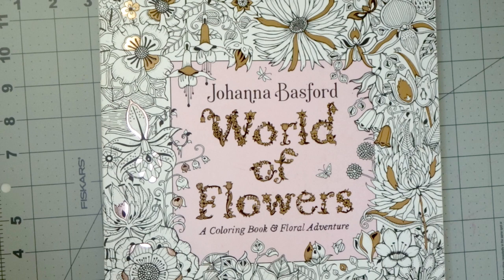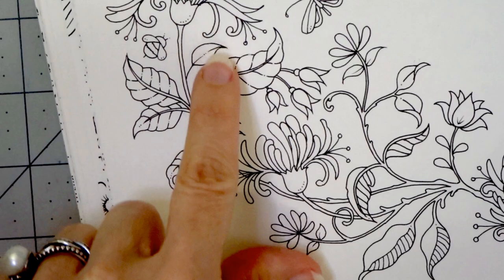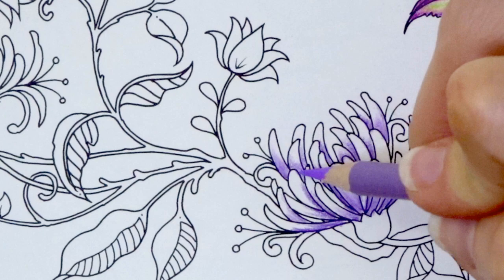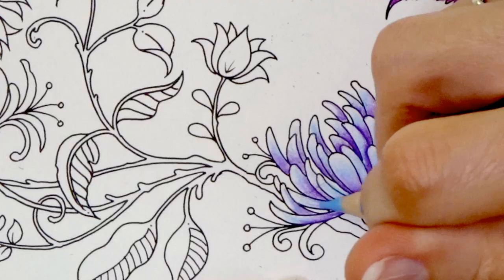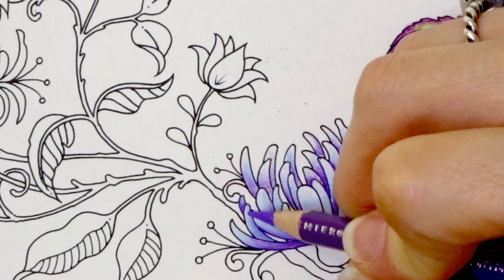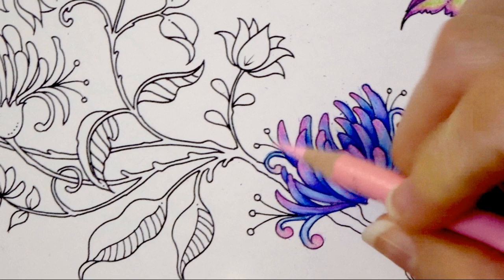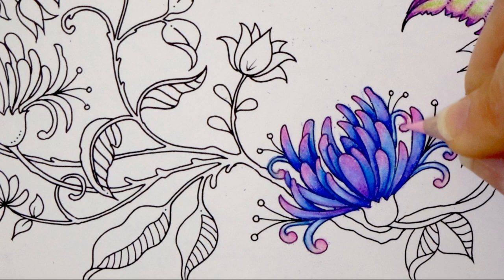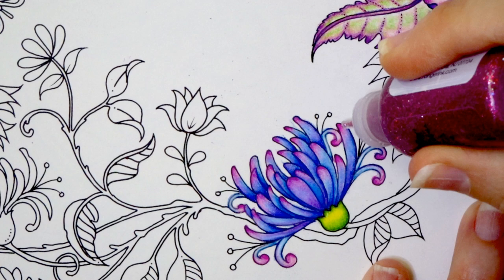Thought Process of A Colorist | Johanna Basford World of Flowers | Prismacolor Combinations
In this video, we will create another Prismacolor combination while I also show you how your idea for the object you're coloring will change from start to finish as you start to lay the color down on the coloring page. This is a Prismacolor colored pencil blending tutorial as well as a flower tutorial. We will be coloring from a page in my favorite coloring book, Johanna Basford's World of Flowers.

SUPPLIES SEEN IN THIS VIDEO:
150 Set Prismacolors
Mono Eraser
Johanna Basford World of Flowers
Dahle 133